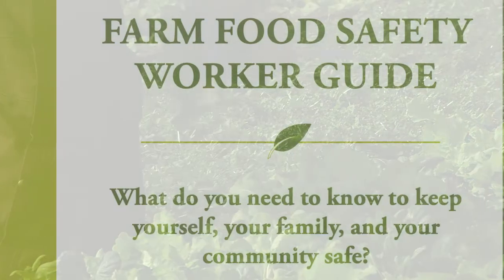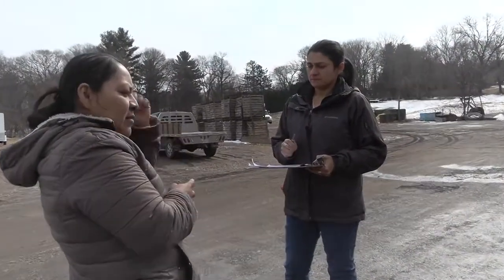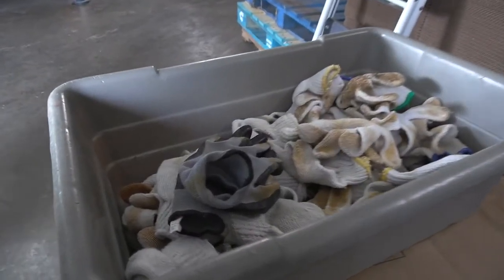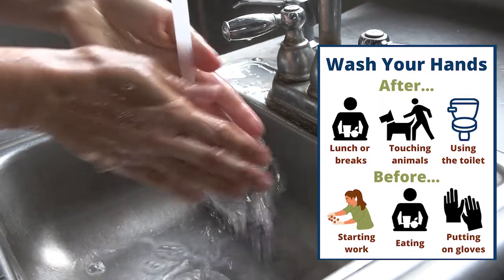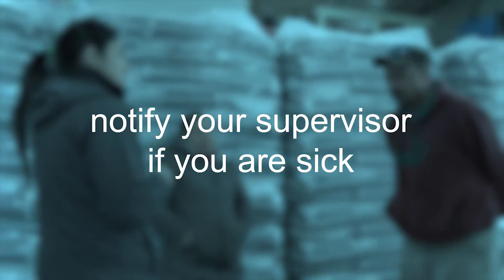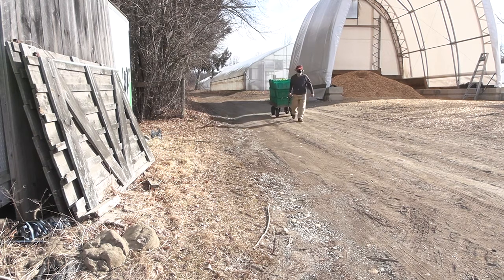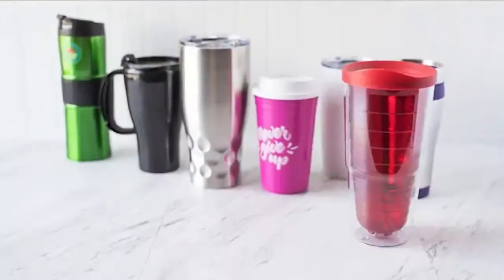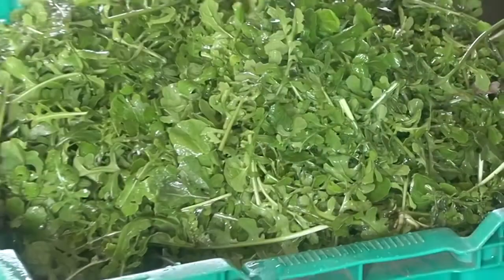Farm Produce Safety Employee Training - English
The Food Safety Modernization Act's Produce Safety Rule requires farms to provide training to all farm employees working with covered produce on the following -- 1) principles of food hygiene and food safety, 2) recognizing symptoms of foodborne illness and the importance of personal hygiene, and 3) other specific produce safety training relevant to the worker’s job and your farm.

This training video can be used to provide general produce safety training to your farm's employees that is required under the Food Safety Modernization Act's Produce Safety Rule, and it is intended to clearly and simply communicate key training topics required under the rule. Note that it should be supplemented with additional training covering other policies/procedures that are specific to your farm and each employee's work area.

This video was produced by CISA This work is supported by Food Safety Outreach Program grant no. 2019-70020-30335 from the USDA National Institute of Food and Agriculture, and by CISA's Local Hero Program. Any opinions, findings, conclusions, or recommendations expressed in this publication are those of the authors and do not necessarily reflect the view of the U.S. Department of Agriculture.